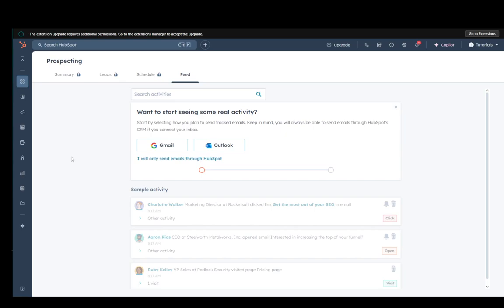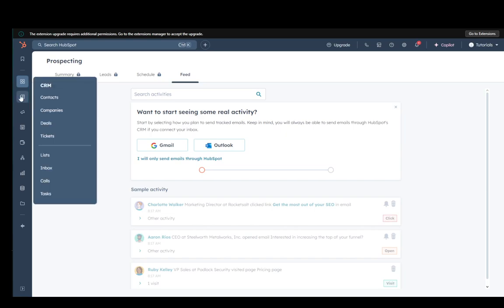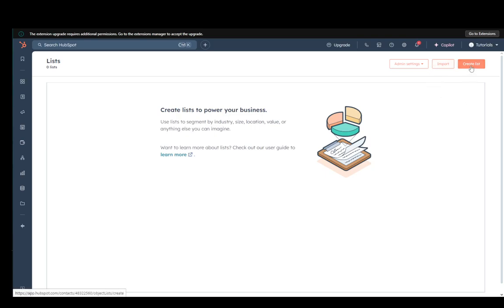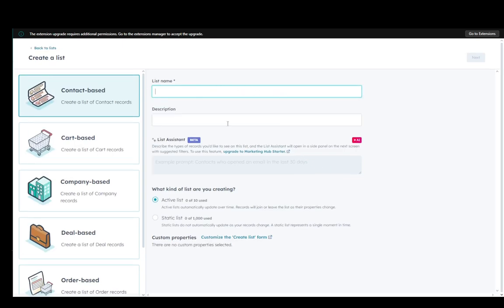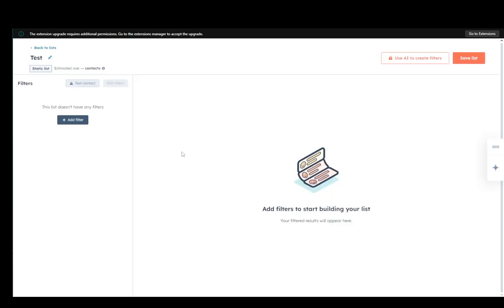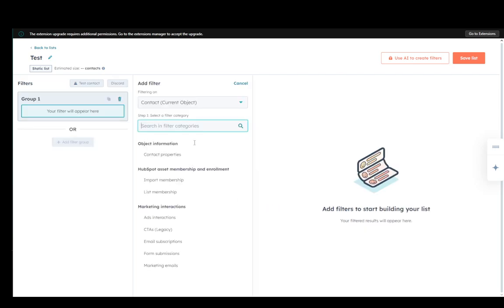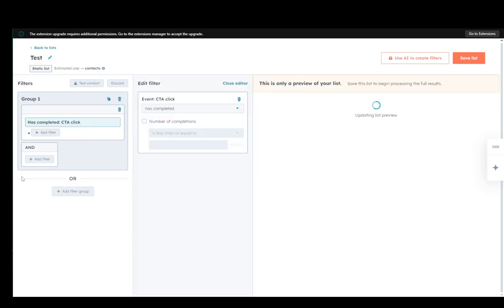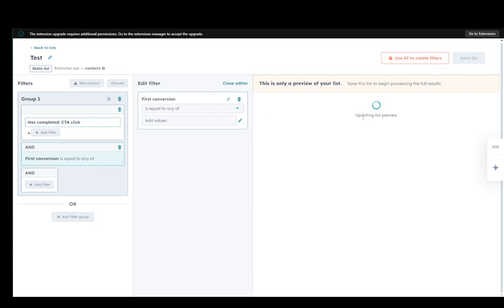How To Create A HubSpot List Tutorial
Today we talk about create a hubspot list,hubspot tutorial,what is hubspot,how to use hubspot,hubspot tutorials